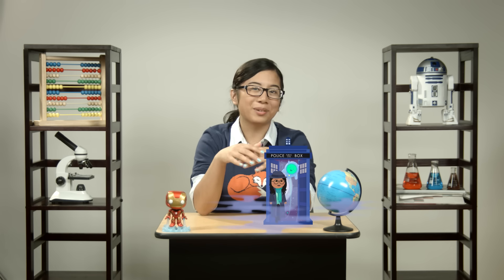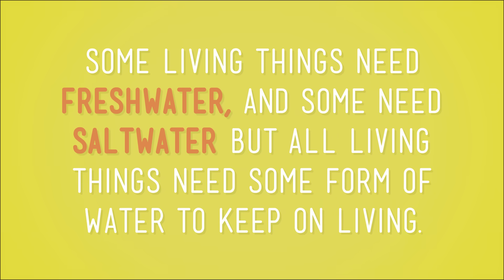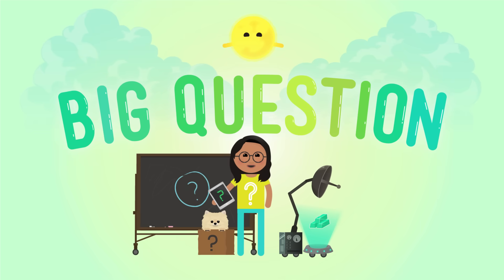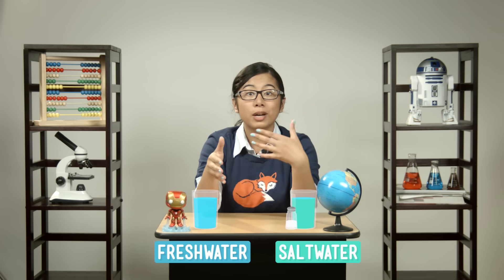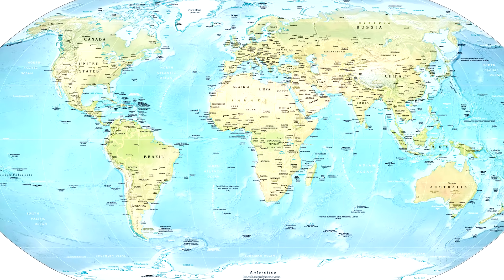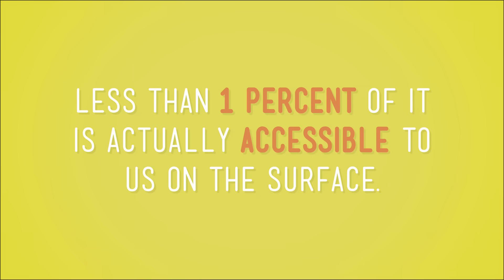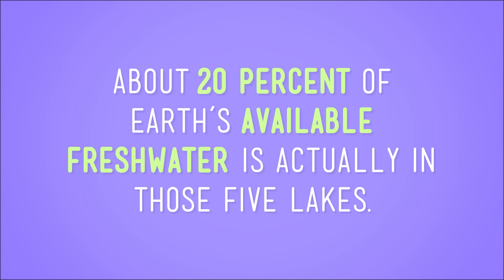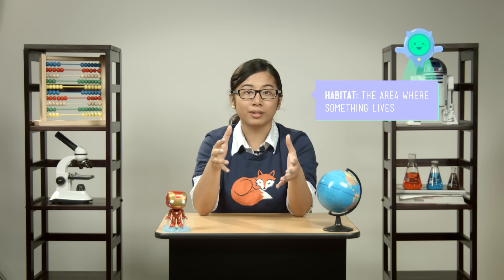The Basics of Freshwater: Crash Course Kids 14.1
We have a lot of water on Earth, but we also can't actually drink much of it... or use it for farming. That's because most of the water on Earth is saltwater. We humans, like a lot of living things, need freshwater to survive. In this episode of Crash Course Kids, Sabrina talks about the difference between freshwater and saltwater and why freshwater is so important.

5-ESS2-2. Describe and graph the amounts and percentages of water and fresh water in various reservoirs to provide evidence about the distribution of water on Earth. [Assessment Boundary: Assessment is limited to oceans, lakes, rivers, glaciers, groundwater, and polar ice caps, and does not include the atmosphere.]

Credits...

Executive Producers: John & Hank Green
Producer & Editor: Nicholas Jenkins
Cinematographer & Director: Michael Aranda
Host: Sabrina Cruz
Script Supervisor: Mickie Halpern
Writer: Kay Boatner
Consultant: Shelby Alinsky
Script Editor: Blake de Pastino

Thought Cafe Team:
Stephanie Bailis
Cody Brown
Suzanna Brusikiewicz
Jonathan Corbiere
Nick Counter
Kelsey Heinrichs
Jack Kenedy
Corey MacDonald
Tyler Sammy
Nikkie Stinchcombe
James Tuer
Adam Winnik